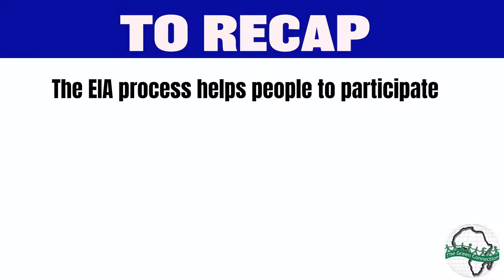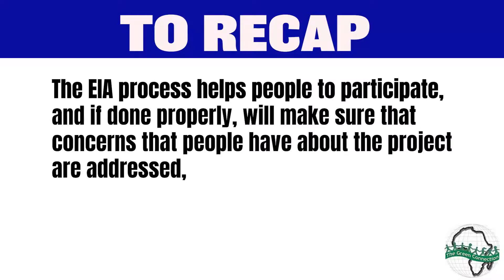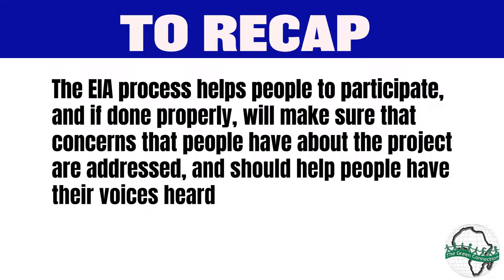What is an Environmental Impact Assessment (EIA)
Video 2 in the Who Stole Our Oceans Campaign. Short video explaining what an EIA is and the legal framework used in the South African context. This video is aimed at informing communities and anyone interesting in learning and to empower them when participating in this process.